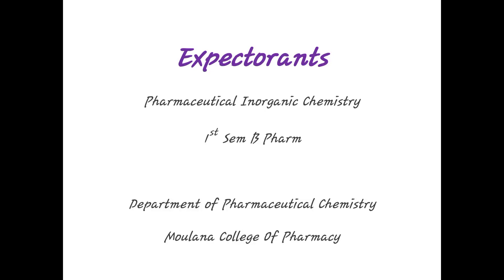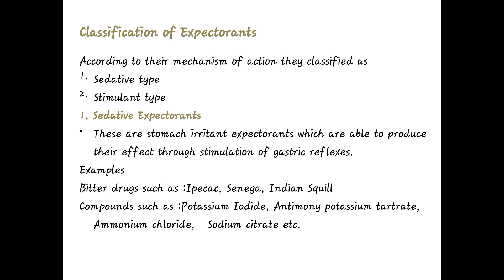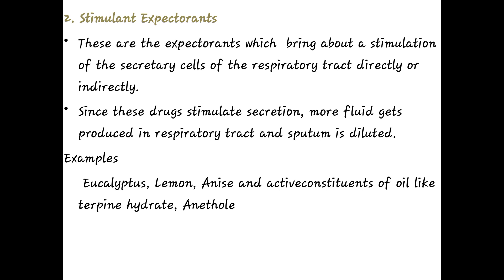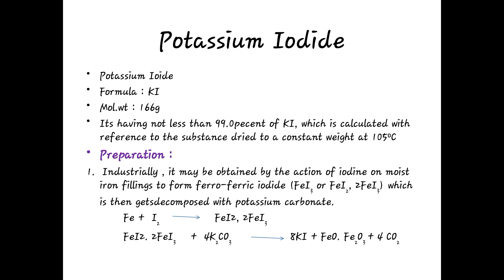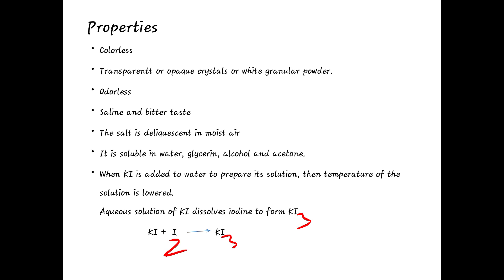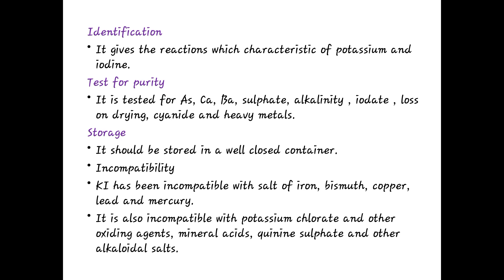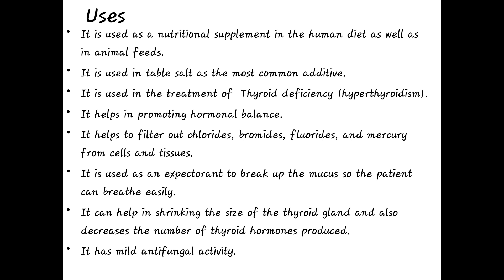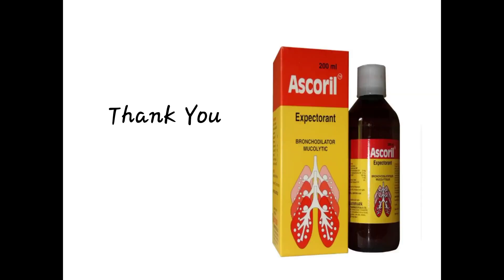Expectorants,PIC, 1st Sem B Pharm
Unit IV
Expectorants
pharmaceutical Inorganic Chemistry
According to PCI syllabus